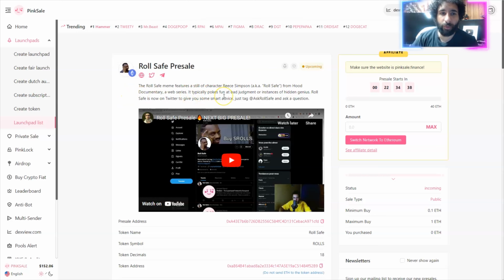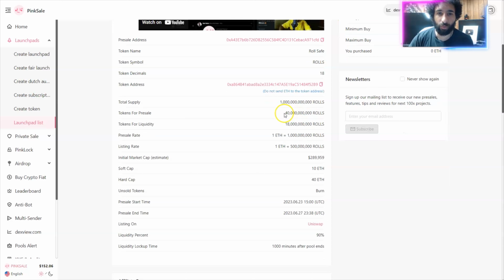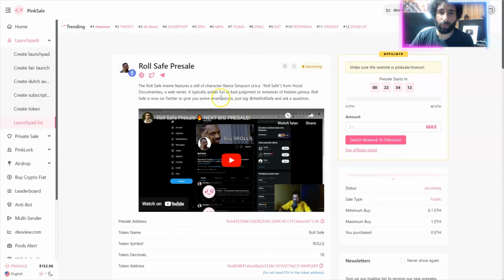A HIDDEN GEM 🔥ASK ROLL SAFE 🔥THE NEXT BIG PRESALE🔥THIS IS MASSIVE !!!!!!!!🔥🔥🔥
●▬▬▬▬▬▬▬▬ 🔥 CryptoDexWorld Academy🔥  ▬▬▬▬▬▬▬▬●

The Ultimate Course for Beginners: Get the first lesson for FREE:
The Roll Safe meme features a character named Reece Simpson aka Roll Safe from a web series titled Hood Documentary.They typically poke fun at bad judgment or instances of hidden genius.

If you want to know more about The Roll Safe then watch the video on our channel.

●▬▬▬▬▬▬▬▬ Useful Links  ▬▬▬▬▬▬▬▬●